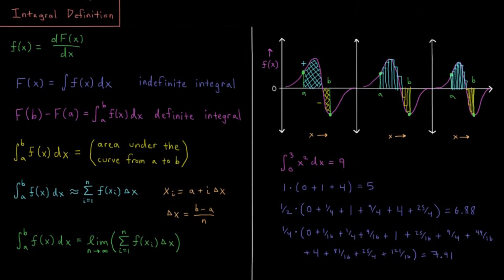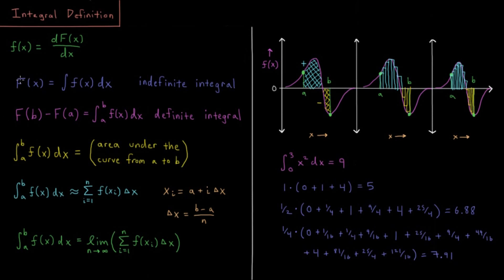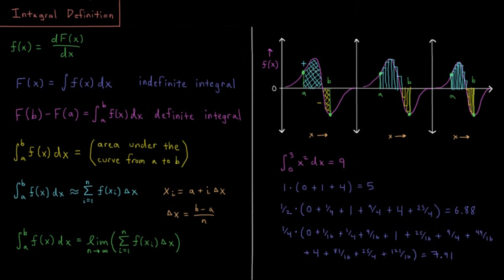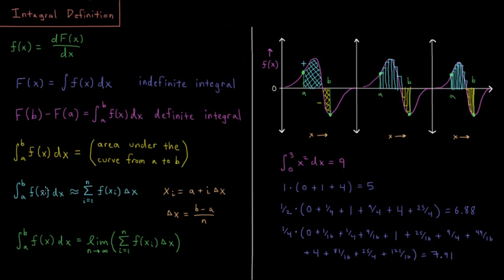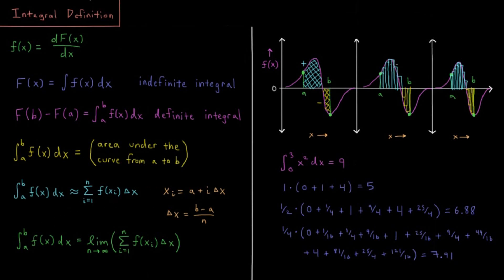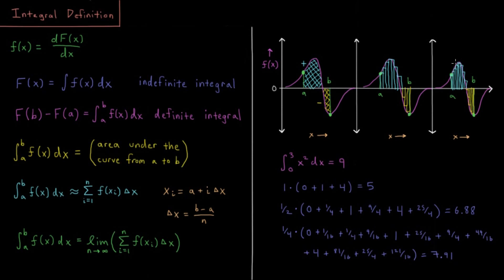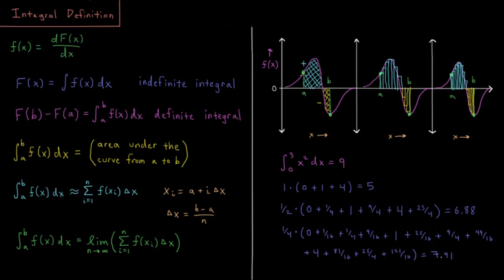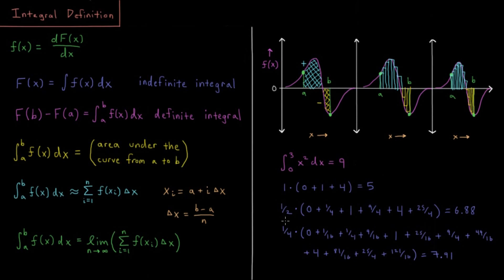PChem Math 1.13 - Integral Definition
Short lecture on the definition of an integral in calculus.

An indefinite integral of a function is a function whose first derivative is the function. A definite integral of a function between two locations is the area "under the curve" between those two points.

--- Video Links ---

--- Social Links ---

--- Equipment ---

Drawing Tablet: Wacom Intuos Pen and Touch Small

Drawing Program: Autodesk Sketchbook Express